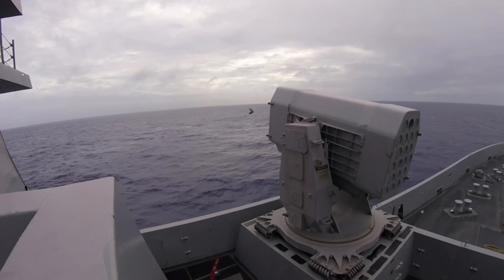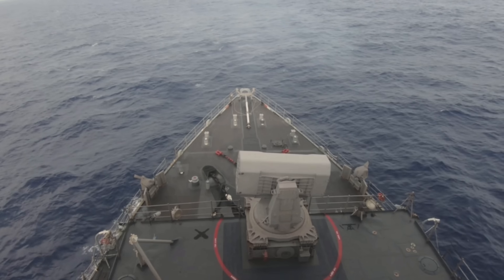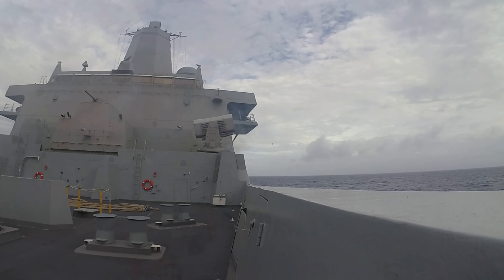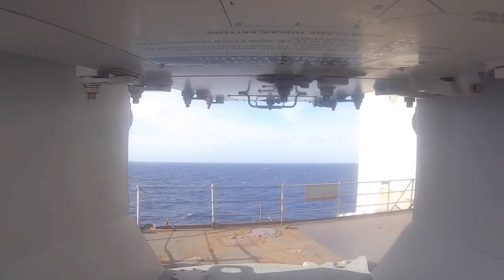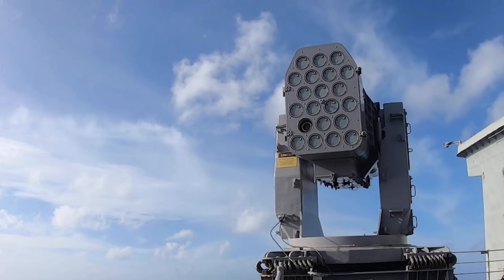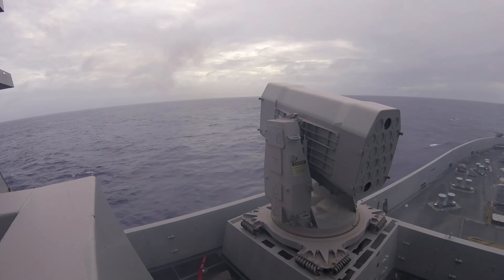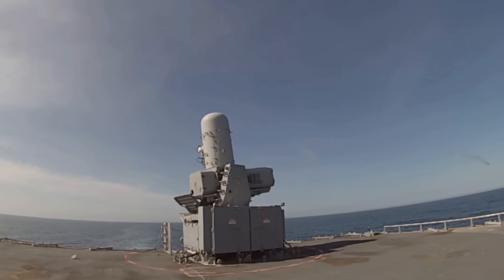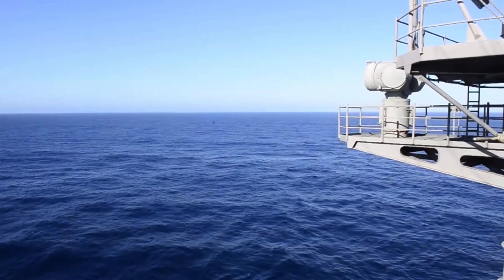Raytheon RIM-116 Rolling Airframe Missile 'SeaRAM' | MODERN NAVAL DEFENSE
The RIM-116 Rolling Airframe Missile (RAM) is a small, lightweight, infrared homing surface-to-air missile in use by the German, Japanese, Greek, Turkish, South Korean, Saudi Arabian, Egyptian, Mexican and U.S. Navies. It was intended originally and used primarily as a point-defense weapon against antiship cruise missiles. The missile is so named because it rolls around its longitudinal axis to stabilize its flight path, much like a bullet fired from a rifled barrel. As of 2005, it is the only U.S. Navy missile to operate in this manner.

The Rolling Airframe Missiles, together with the Mk 49 Guided Missile Launching System (GMLS) and support equipment, make up the RAM Mk 31 Guided Missile Weapon System (GMWS). The Mk-144 Guided Missile Launcher (GML) unit weighs 5,777 kilograms (12,736 lb) and stores 21 missiles. The original weapon cannot employ its own sensors prior to firing so it must be integrated with a ship's combat system, which directs the launcher at targets. On U.S. ships it is integrated with the AN/SWY-2 Ship Defense Surface Missile System (SDSMS) and Ship Self-Defense System (SSDS) Mk 1 or Mk 2 based combat systems. SeaRAM, a launcher variant equipped with independent sensors derived from the Vulcan Phalanx CIWS, is being installed on Littoral Combat Ships and certain Arleigh Burke-class destroyers.